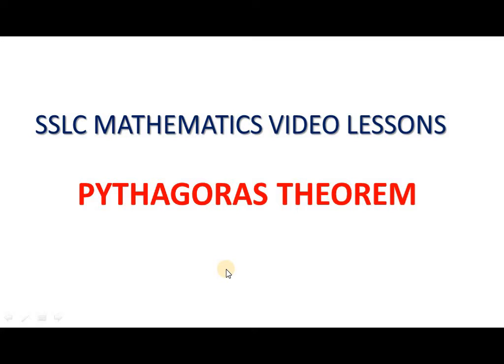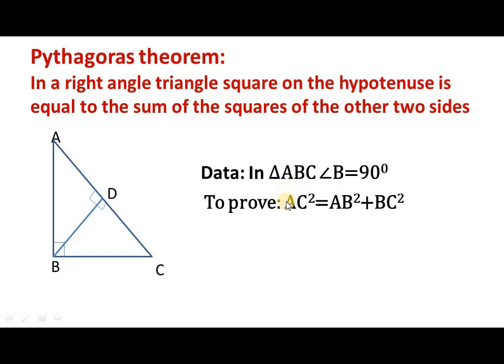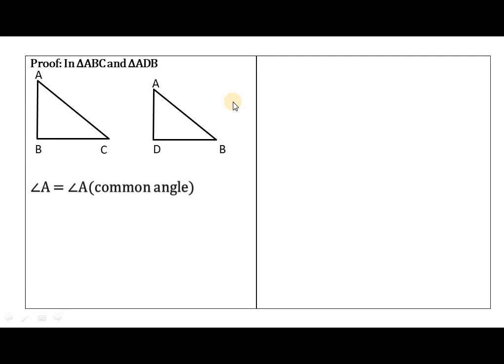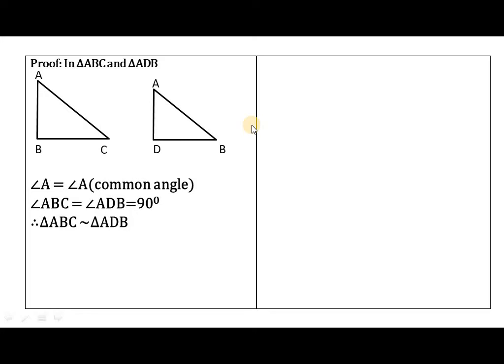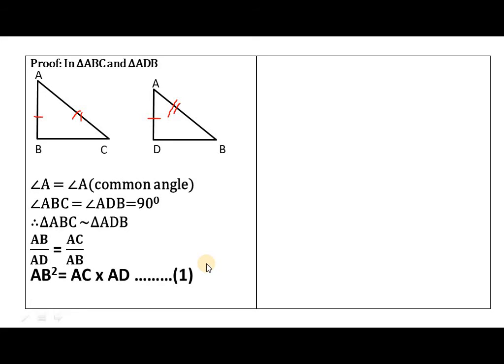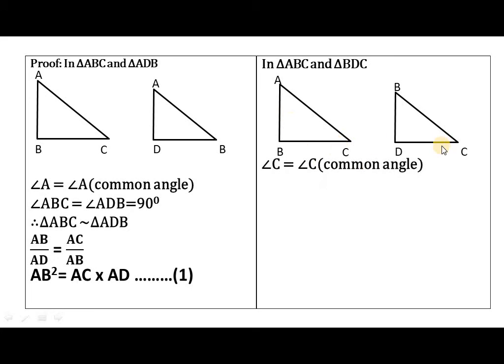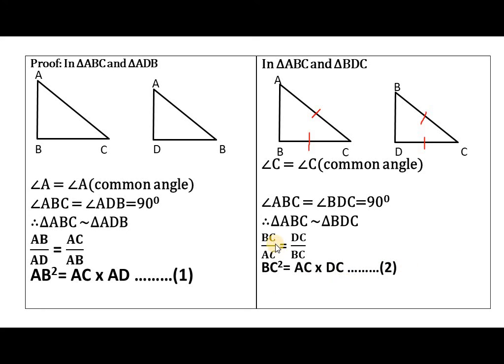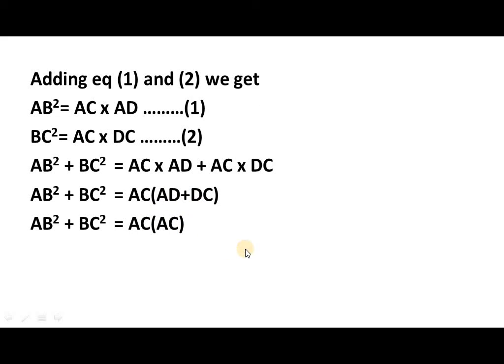SSLC MATHEMATICS :triangles part 14(pythagoras theorem proof)